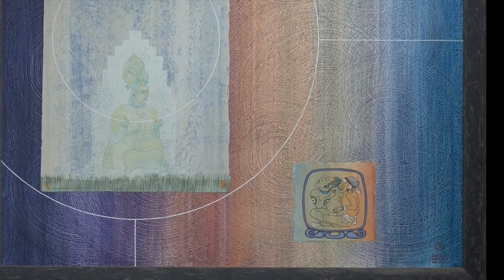She Who Holds Time in Her Hands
Honshin Fine Art: A Gallery of Peace, in a city of Peace.
Tlaquepaque Arts & Shopping Village
336 State Route 179 Ste A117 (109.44 mi)
Sedona, Arizona 86336
Trust your Heart

Nicholas Kirsten-Honshin’s art and poetry are a reflection of his experience with ancient Eastern spiritual practices and the philosophies of Christianity, Tibetan Buddhism, Zen Buddhism, and ancient Mesoamerican cultures. His work is a mythic amalgamation of ancient healing practices and the present trends in spirituality, science, and nature, resulting in a true fusion of East and West.